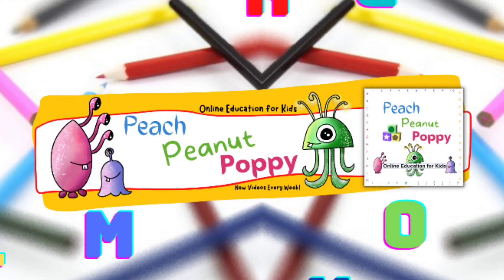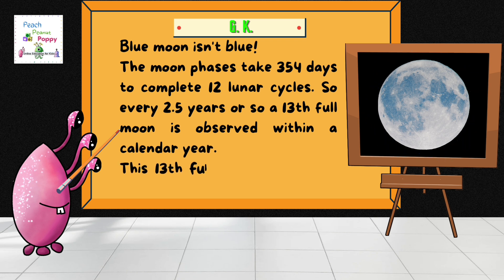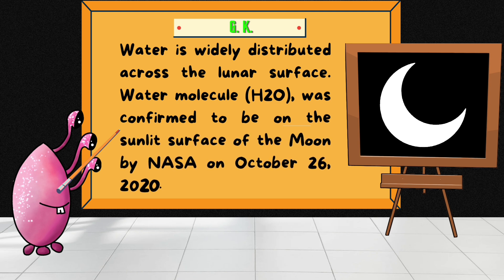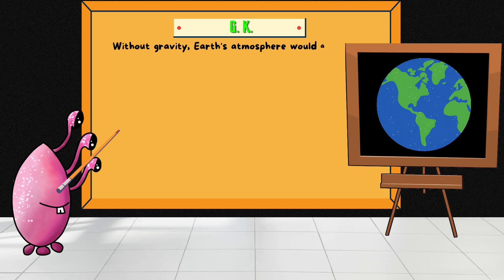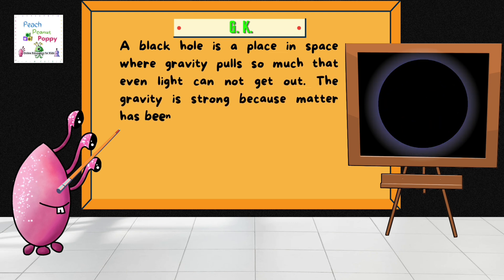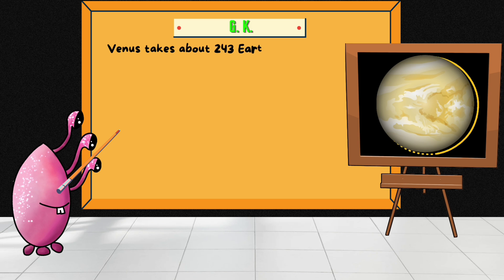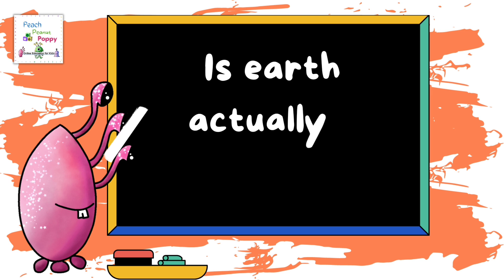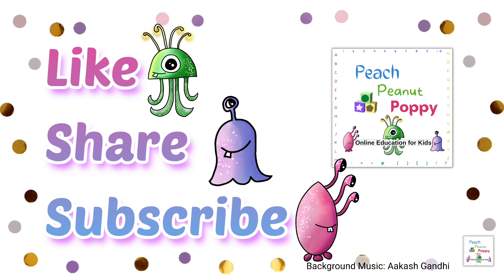Science Fun Facts For Kids | Learn Science Quiz Q&A | Quiz Questions For Kids | Best Learning Video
About This Video:
With this fun video, kids can :
1) Learn fun facts of science
2) Learn more about planets
3) Learn to identify objects
4) Learn new english words
5) Improve english vocabulary

Happy Learning!💚😊

Love,
Peach, Peanut, Poppy